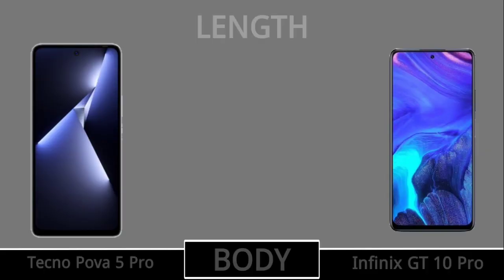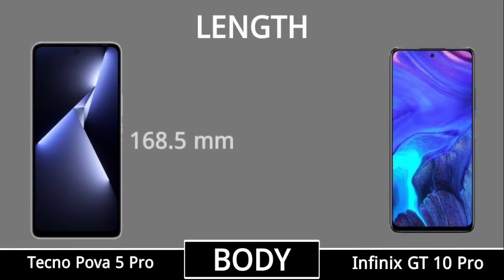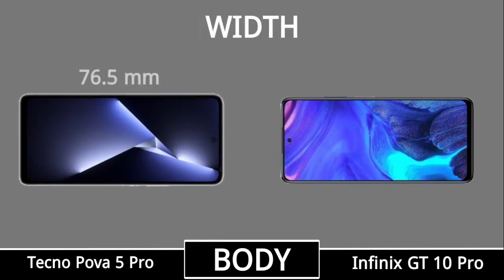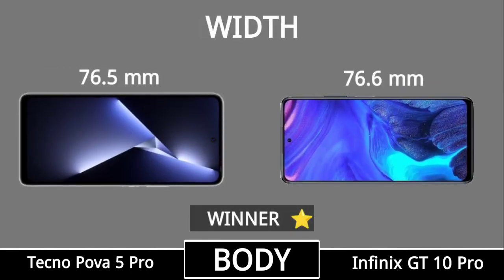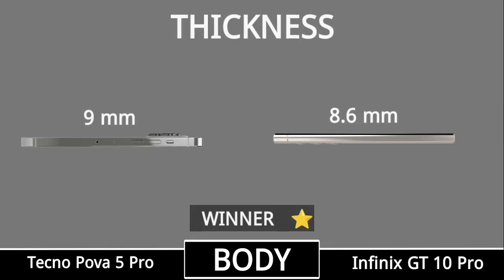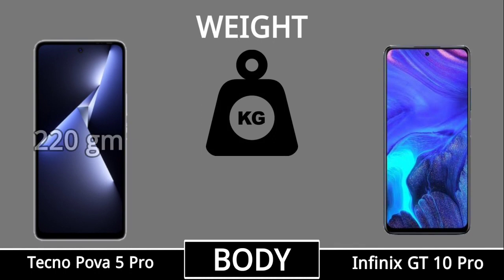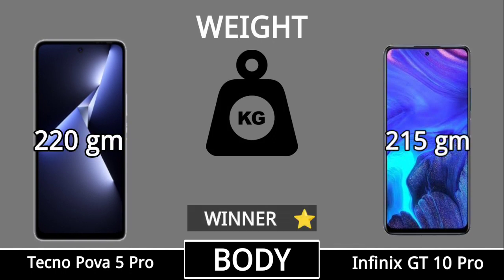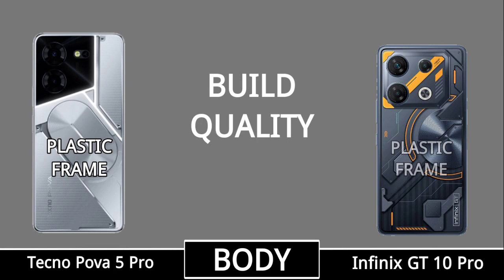Tecno Pova 5 Pro V'S Infinix GT 10 Pro